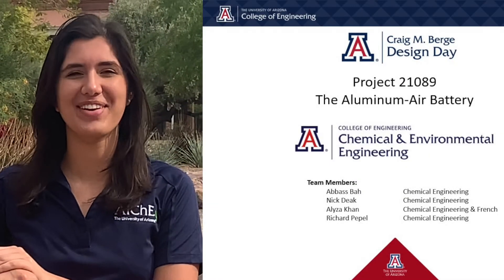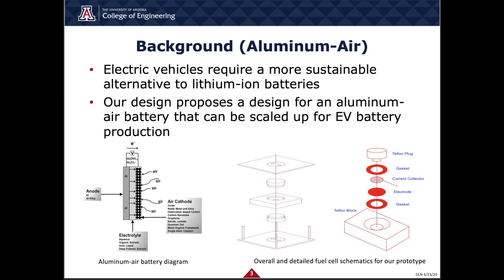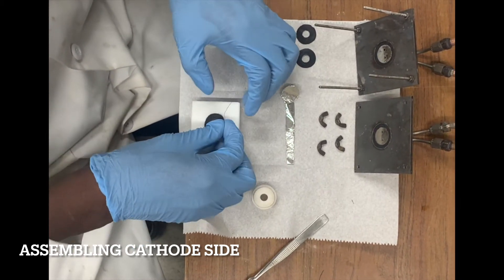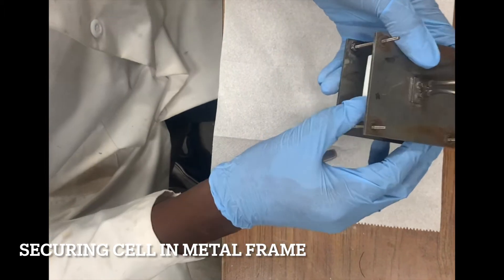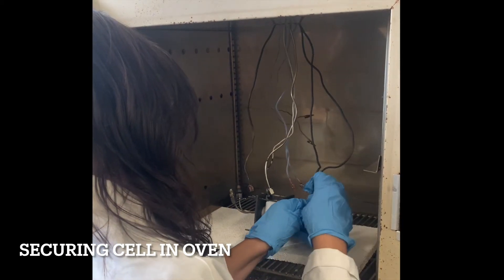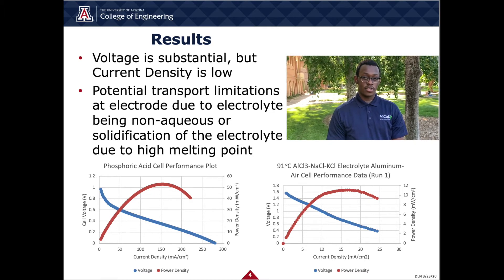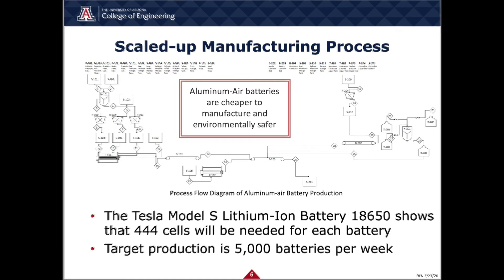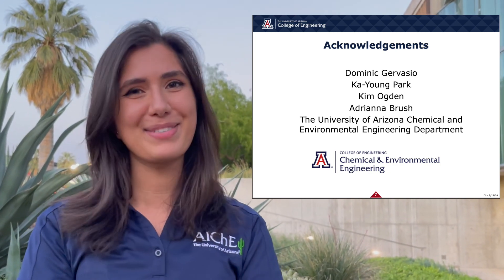21089 – Aluminum Air Battery